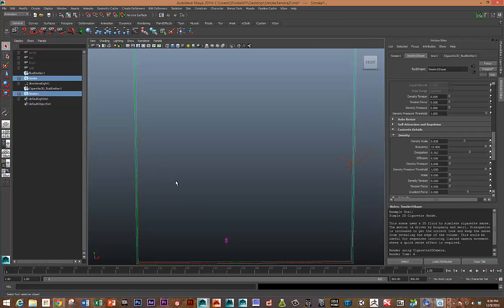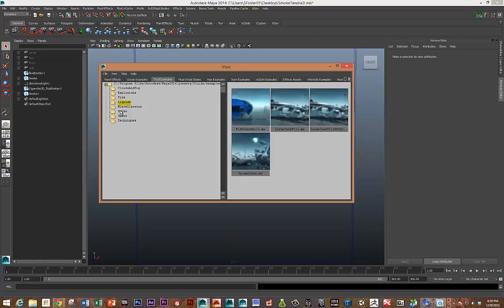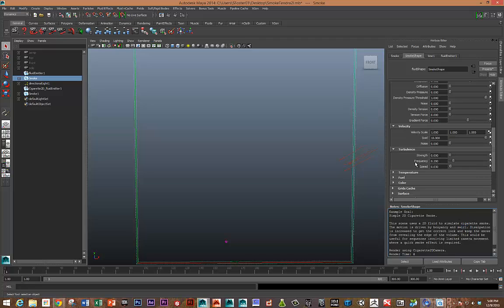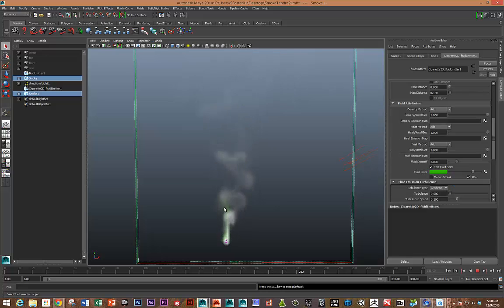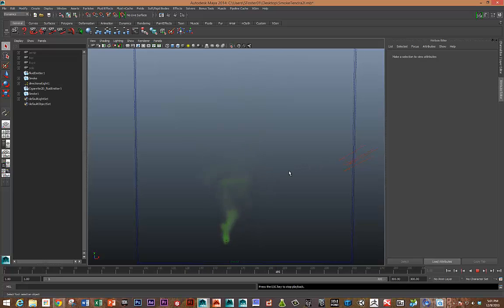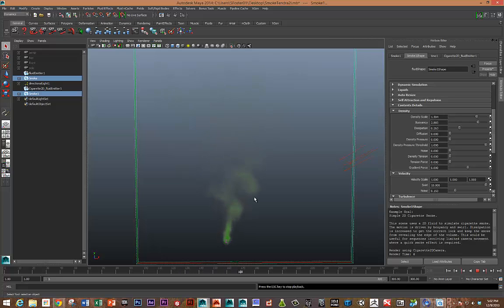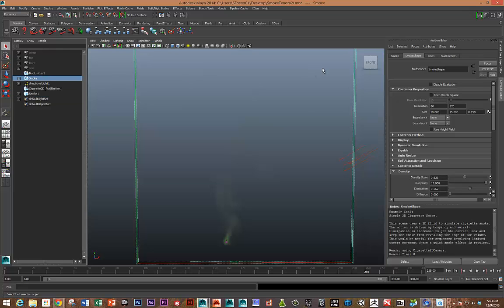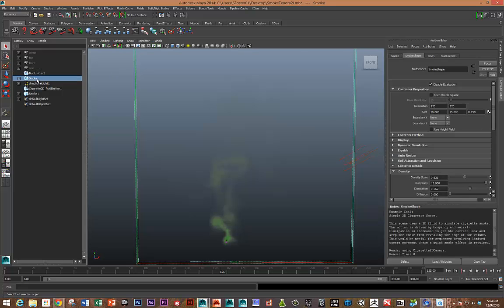Maya Fluid Example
Fluid Smoke Example